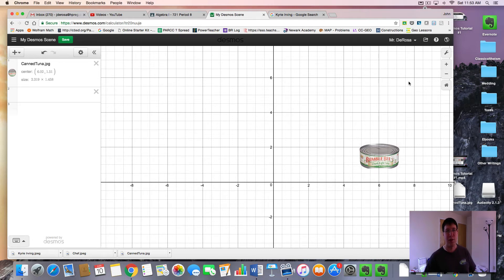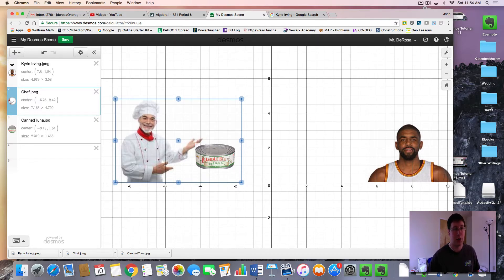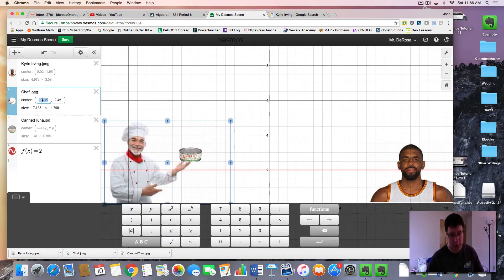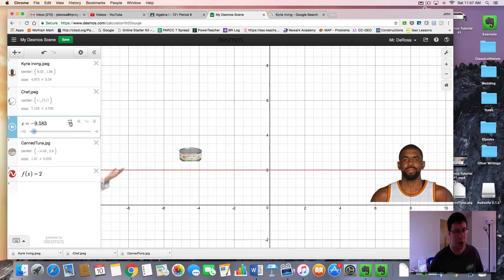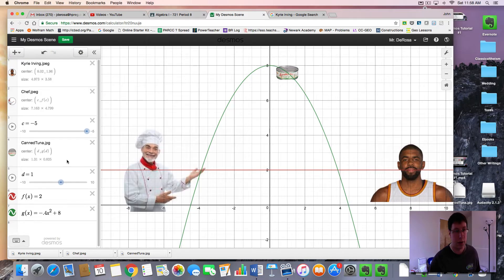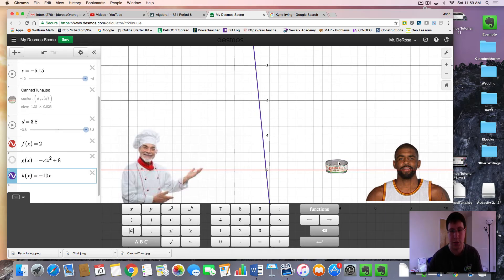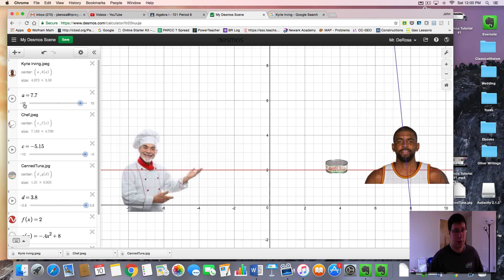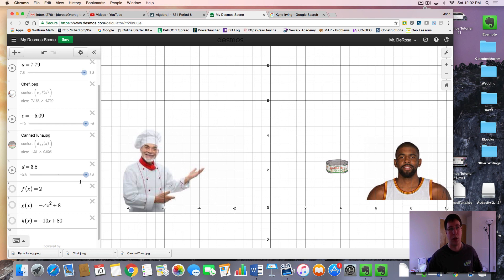Desmos Tutorial #3 - How to Make Images Move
In this video, I show you how to make multiple images in your scene move.